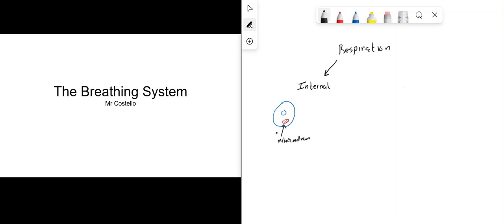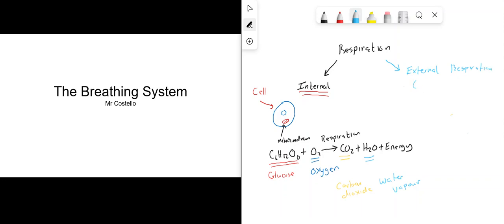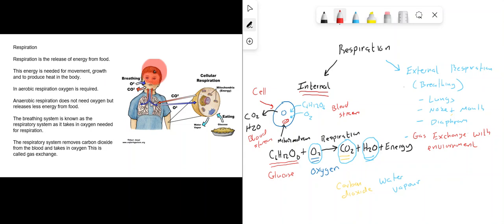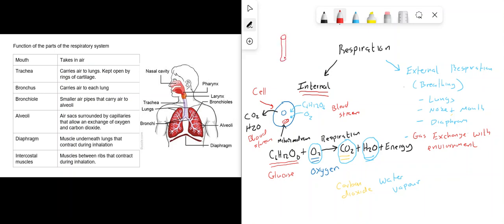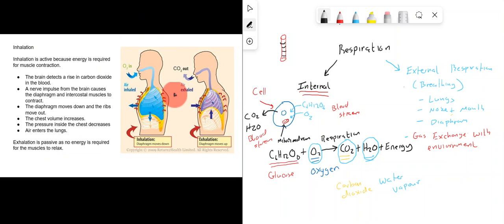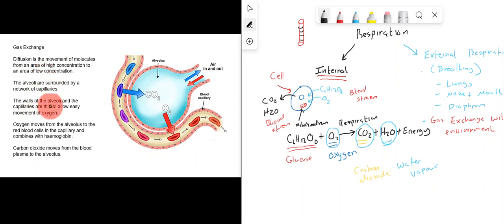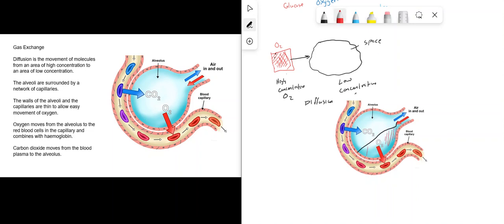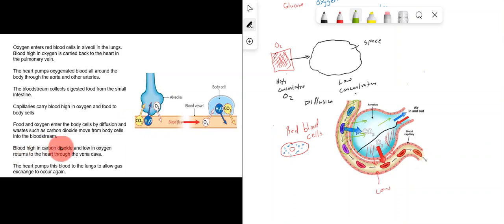The Respiratory System